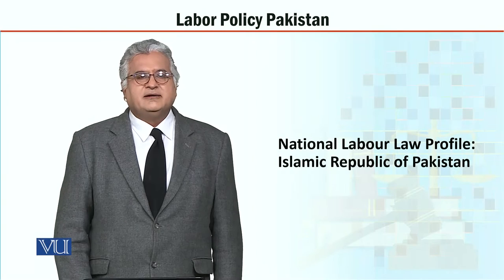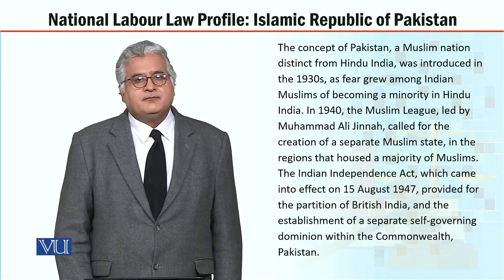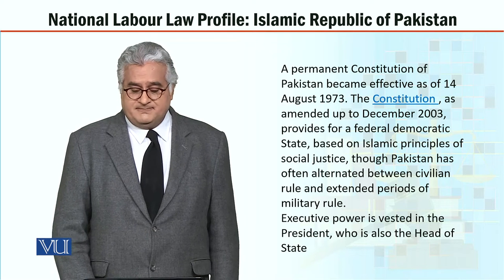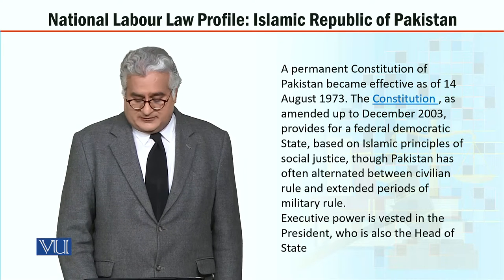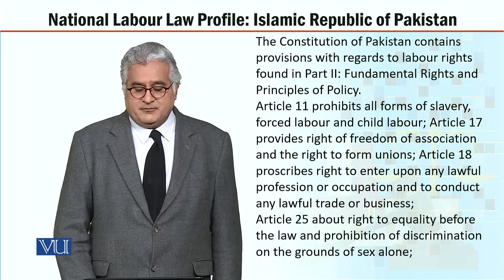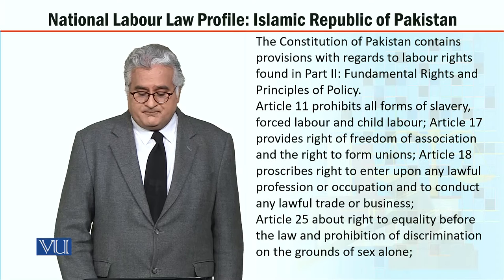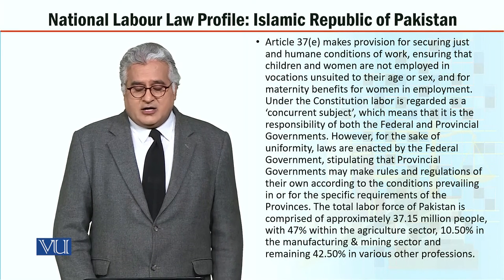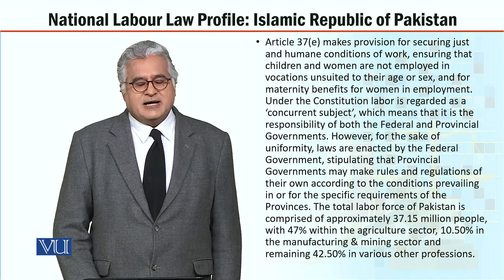MGT723_Topic075 | Labor Policy